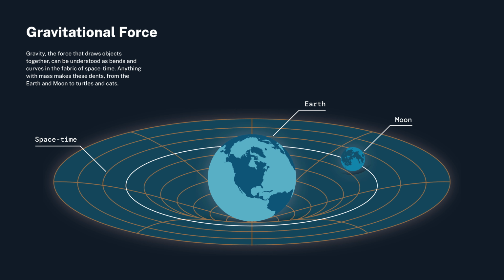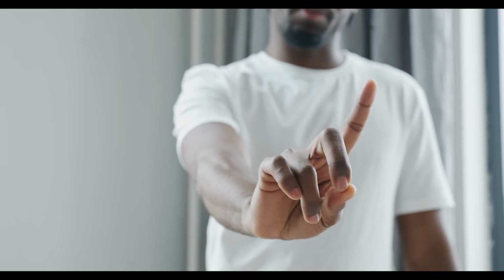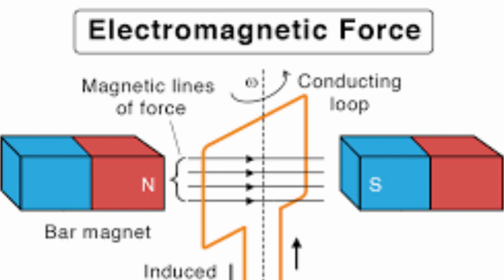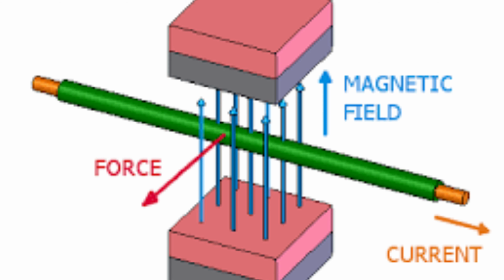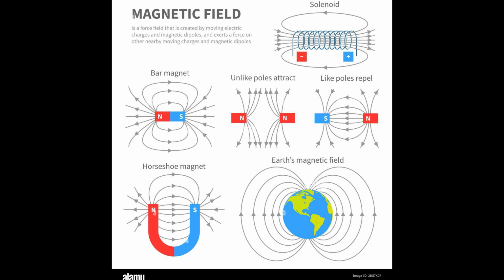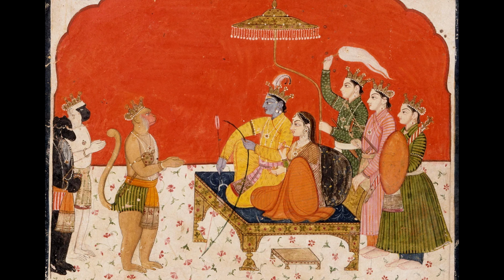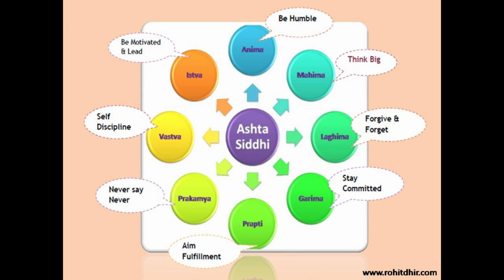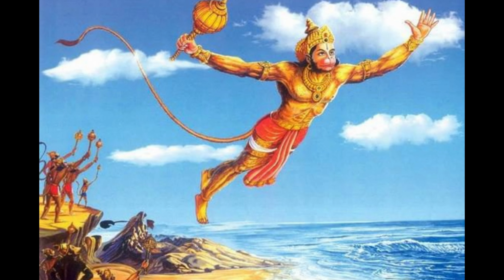Can we fly? | Vyoman Theories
Can We Really Fly? | Science Meets Spirituality

Ever wondered if humans can truly fly? 🤯
In this video, we explore two fascinating paths—one grounded in science, the other soaring through ancient wisdom.

From Earth's magnetic secrets to legendary powers spoken of in sacred texts, this journey might just lift more than your curiosity.

 Prepare for deep insights
🧘‍♂️ Stay open to the impossible
🛸 Let your imagination take flight

🎥 Watch till the end—you won’t believe what ties it all together.